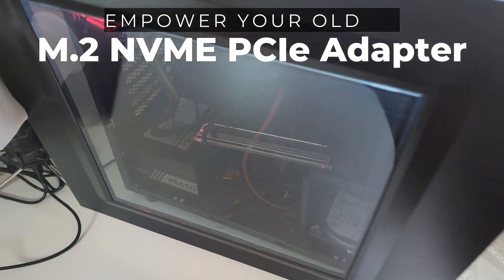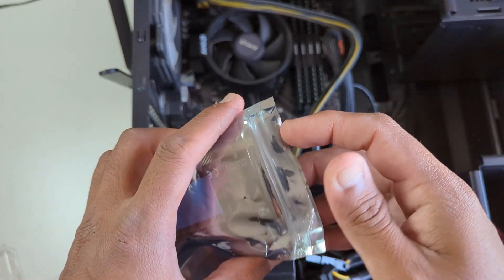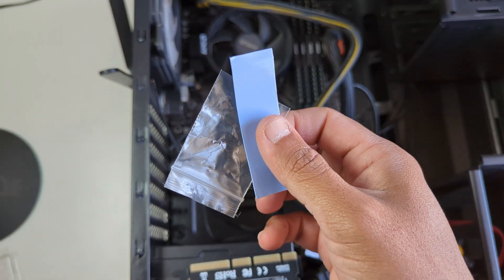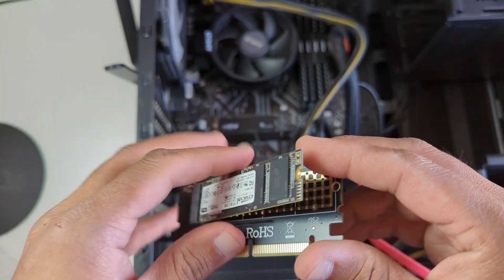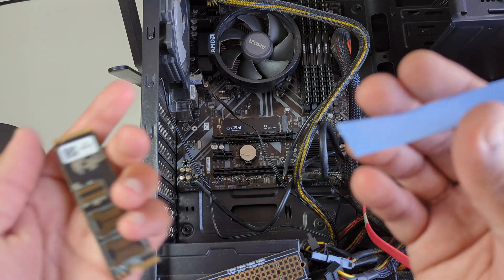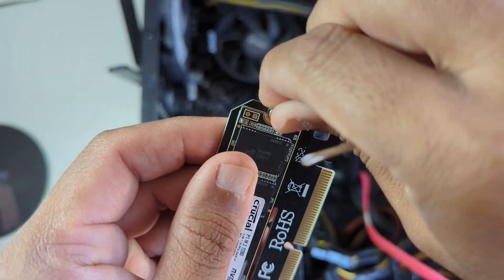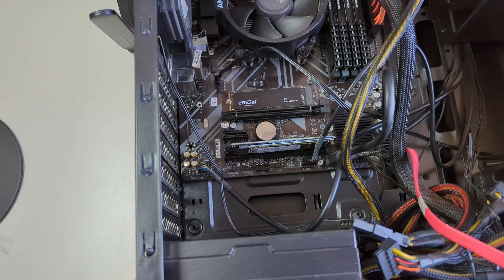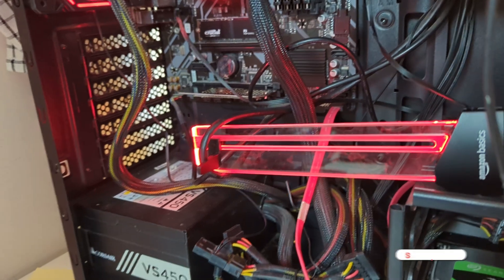M.2 NVMe PCIe Adapter - Connect NVMe SSD to Old Motherboard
M.2 NVMe to PCIe Adapter that allows adding an NVMe SSD to your old PC / motherboard and get super fast HDD performance. I got this cheap nvme adapter from Amazon for less than ₹700 rupees and it's a great product to upgrade your old computer in a very small budget. This is compatible with all NVMe SSDs (PCI-e NVMe). You need to check if the following type of slots are available on your motherboard to get this working (PCI-e 4.0/3.0/2.0/1.0 x4/x8/x16).

About the product: Although the low price makes it look like a cheap product, it's definitely a perfect example of do not judge a book by it's cover. This adapter is robust and will definitely last long. With the package, you get everything needed for installing this in your desktop (1x M2 PCIe NVMe adapter, thermal pad, screw and 1x Screwdriver). Please read the detailed specifications on the product link given above to understand it's compatibility with respect to the PCIe port, HDD type and operation system.

Overall, this is a good M.2 NVMe PCIe adapter to go for.